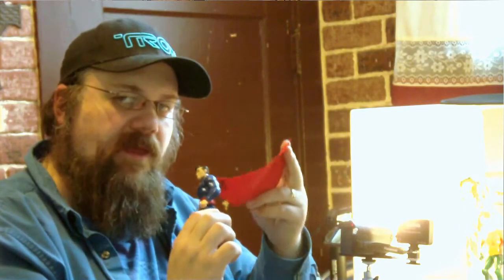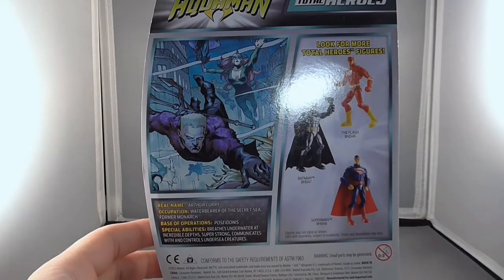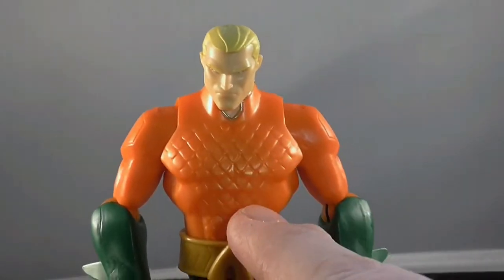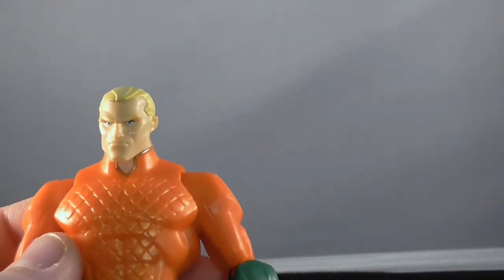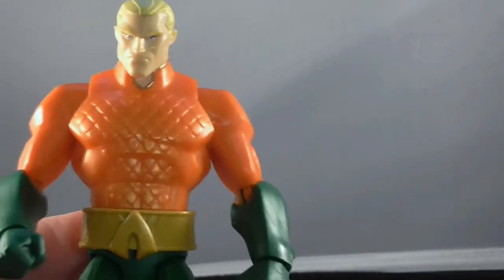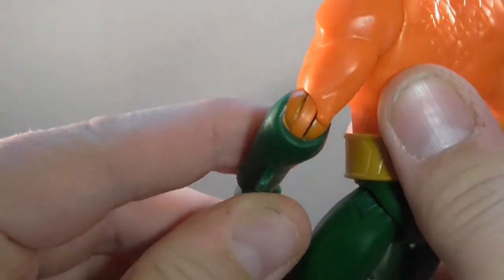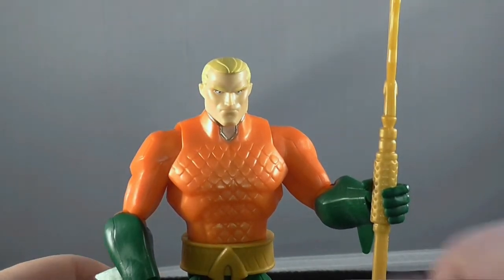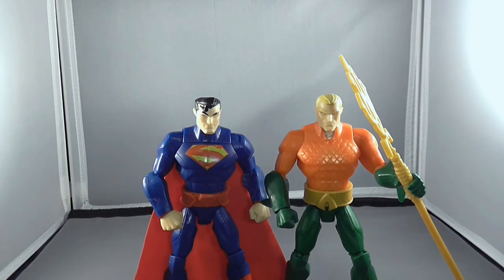Total Heroes Aquaman Review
He doesn't just talk to fish. Find out how the King of Atlantis fares in the Mattel Total Heroes line!